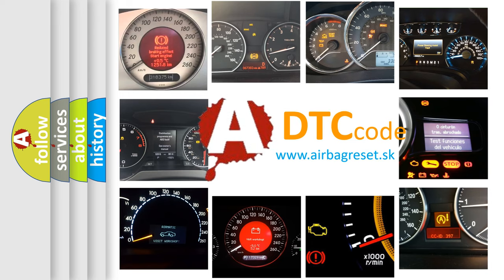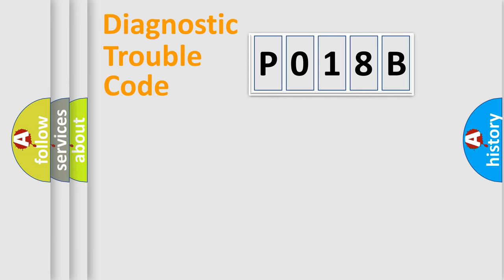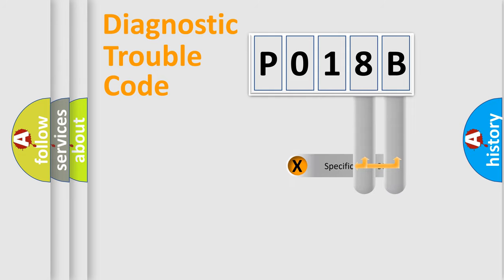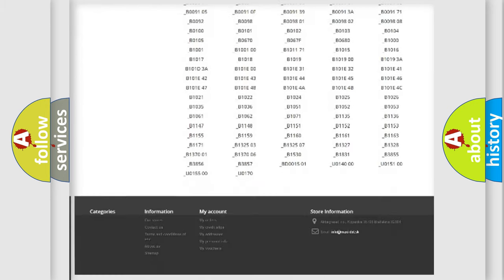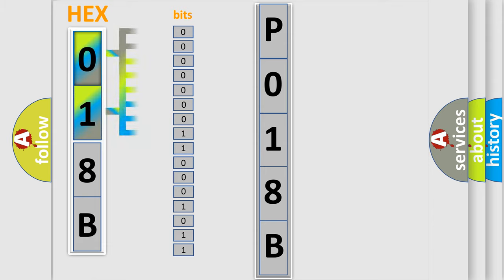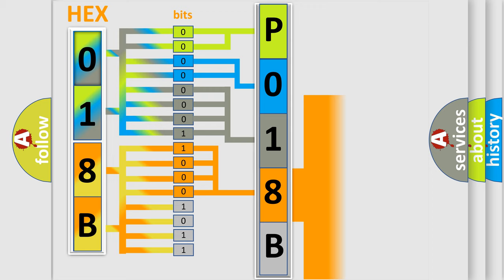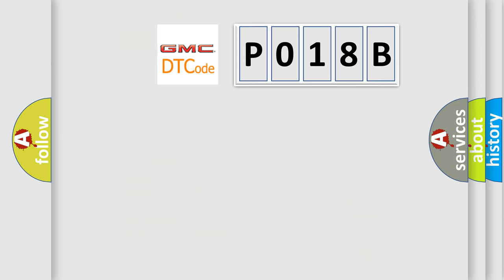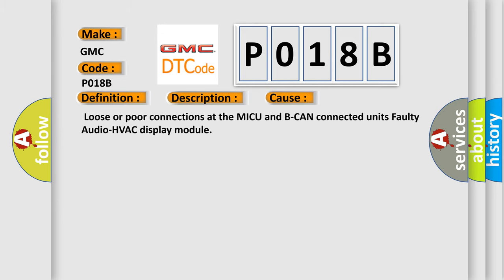DTC GMC P018B Short Explanation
Contents:
0:21 Basic DTC analysis according to OBD2 protocol standard.
1:48 Insight into programming
2:58 A diagnostically understandable description of the Diagnostic Trouble Code
3:05 Basic error definition

Make:
GMC
Code:
P018B
Definition:
Communication Bus Line Error
Description:
Poor Bus line communication.
Cause:
 Loose or poor connections at the MICU and B-CAN connected units Faulty Audio-HVAC display module